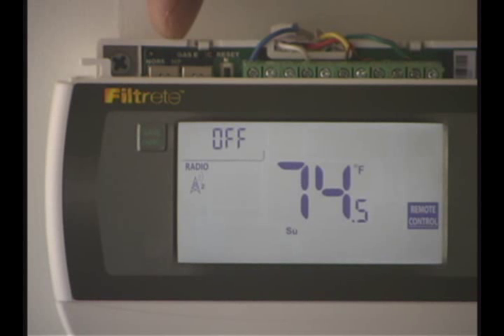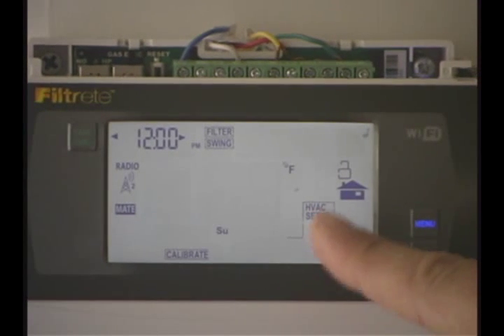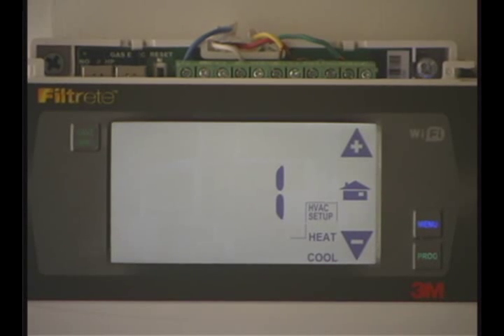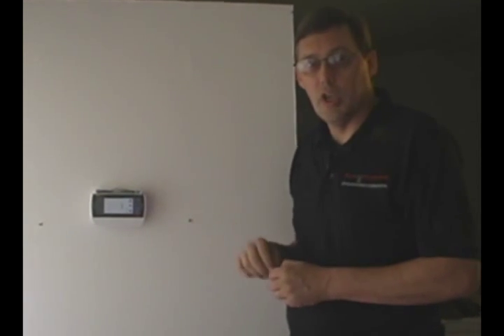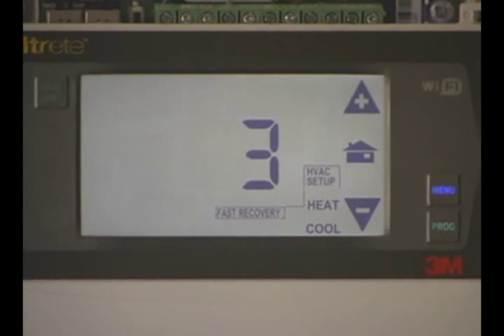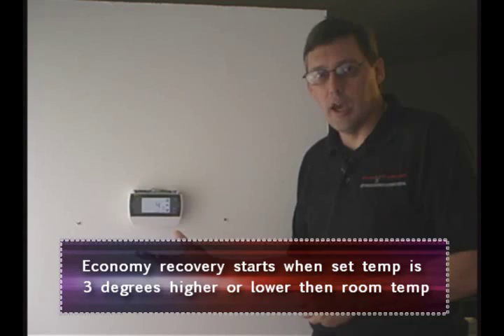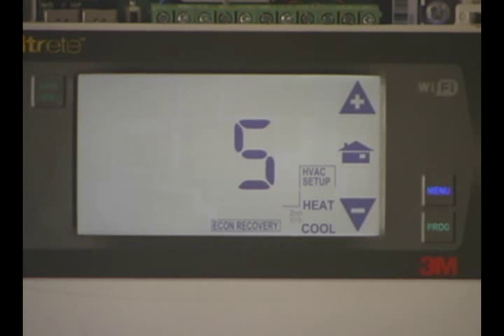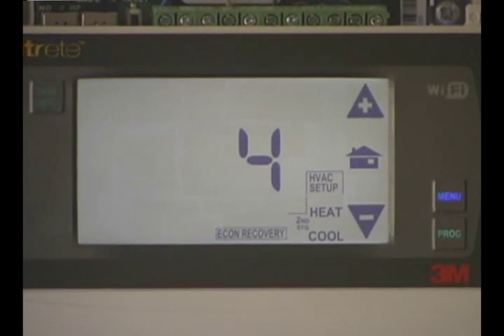Filtrete 3M50 How to set the thermostat to work with non-heat pump systems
In this segment we will discusses the correct way to set the thermostat switches to work with your HVAC system. Also covered is the on-screen HVAC set up. How to choose the correct set-up for your system.  Five options are discussed that cover from single to multi-stage systems.